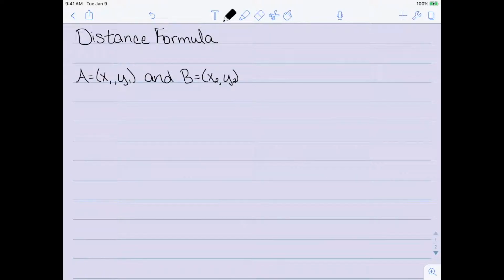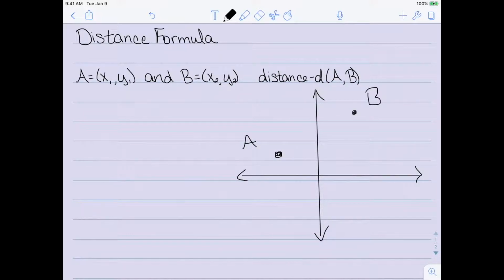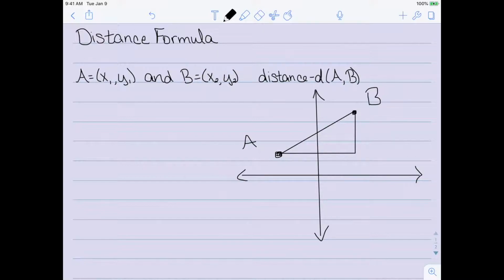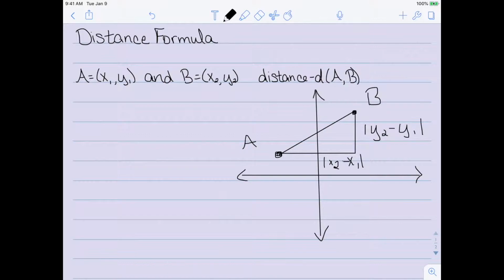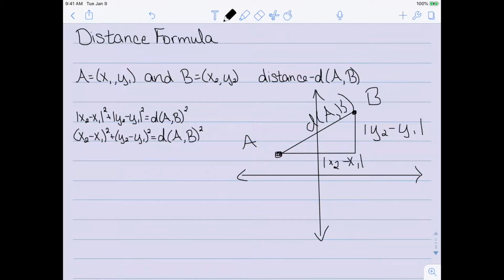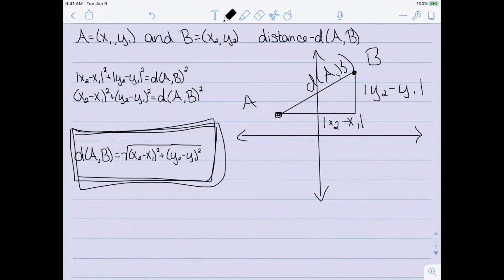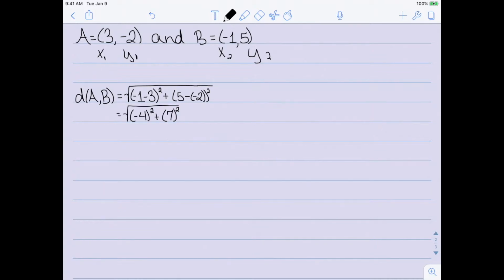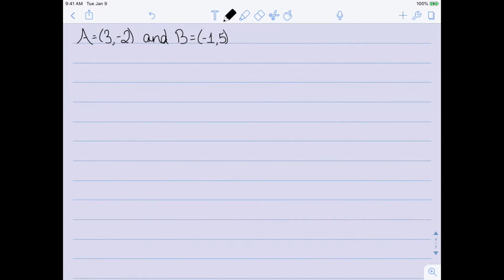The Distance and Midpoint Formulas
I show where the distance formula comes from, as well as how to use it. I then give the midpoint formula and demonstrate how to use it.